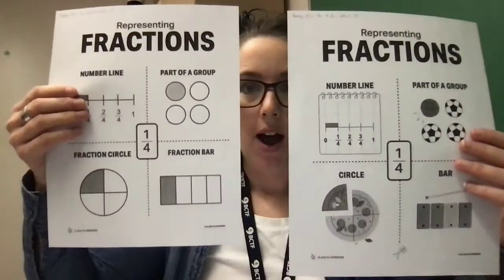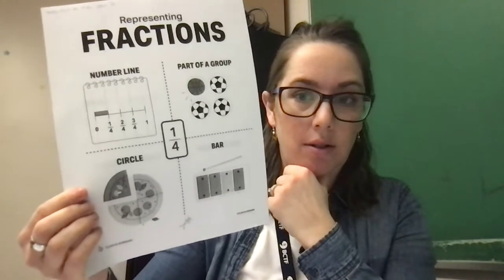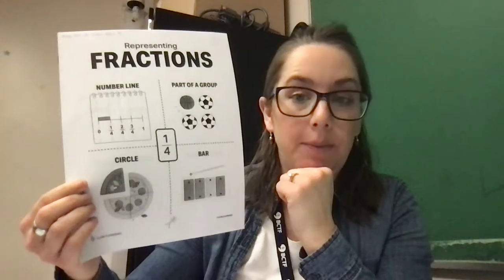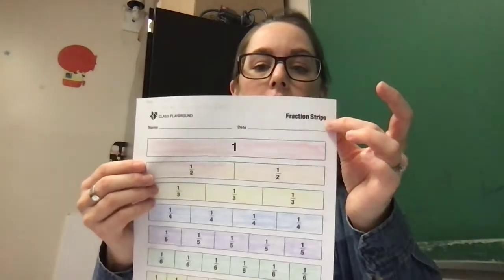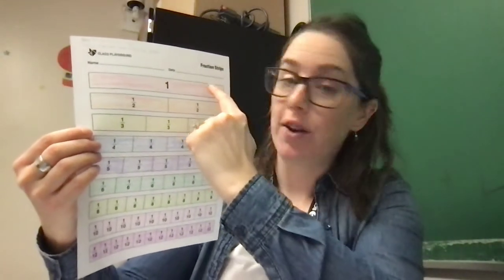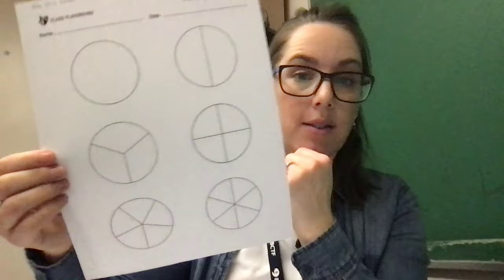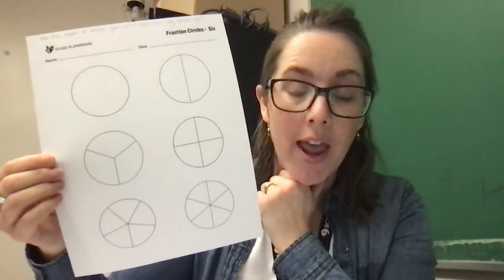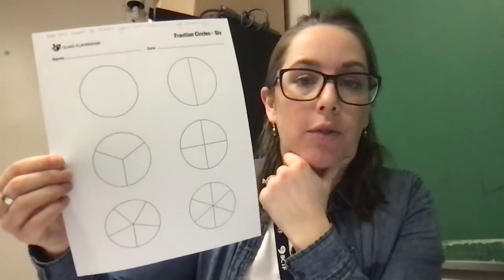Fractions, Decimals, Percentages...oh my!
This video takes you through how to use fractions strips, decimal strips, percentage strips as well the blank fraction strip template and fraction circles. These activities will be used over the next several weeks, please keep all strips together in a ziploc bag or paper bag (i.e. all fraction strips together, all decimal strips together, all percentage strips together in their own bag - 3 bags)